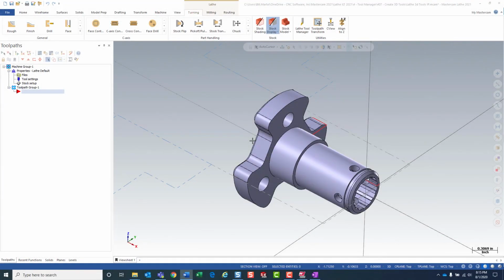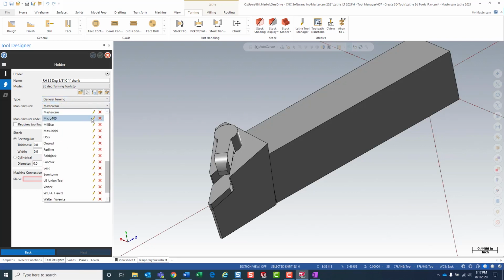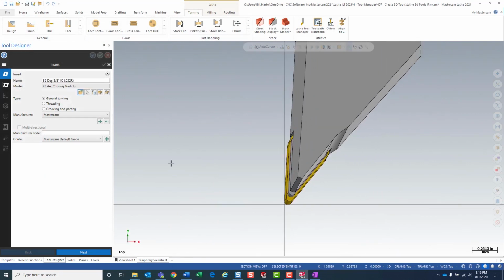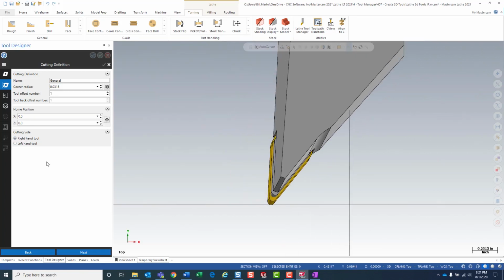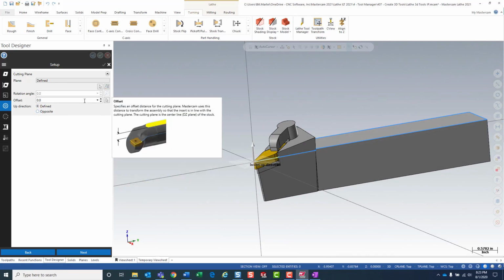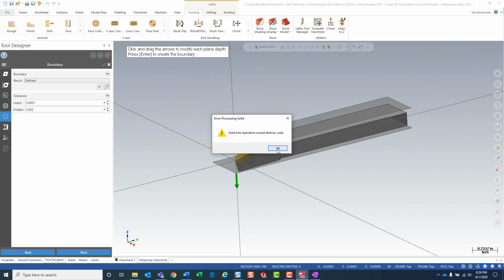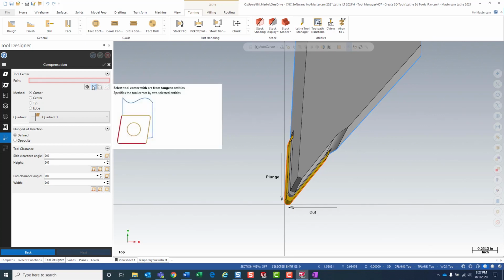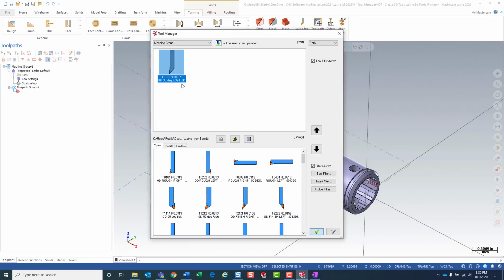MasterCAM2021 数车教程（英语） 第18集 4 7 创建 3D 工具 Create 3D Tool 1080P